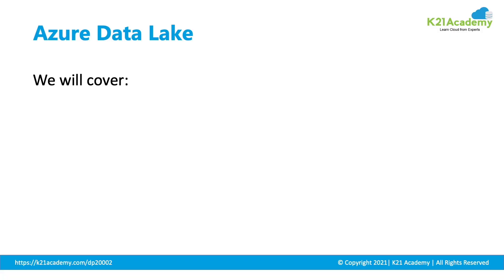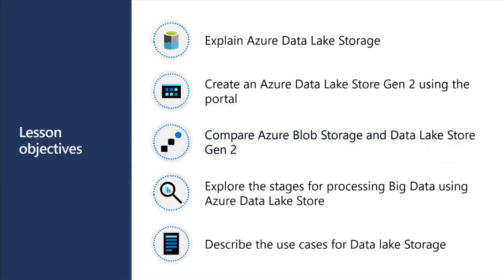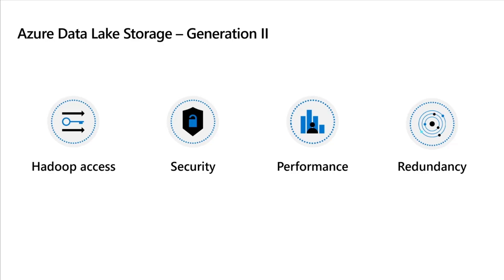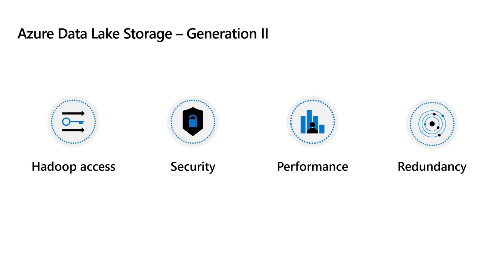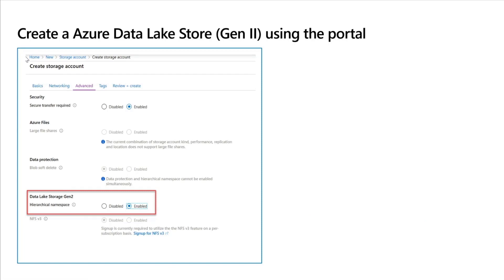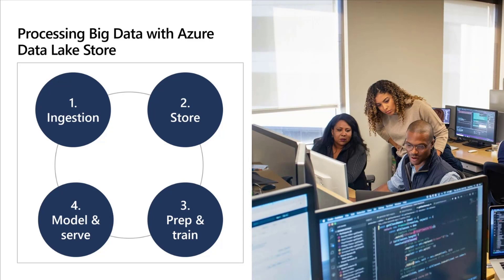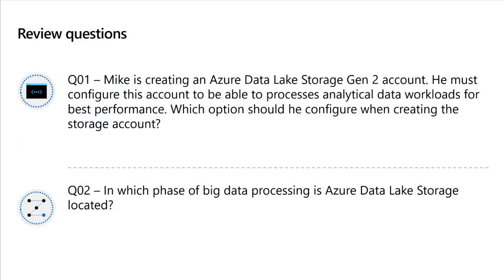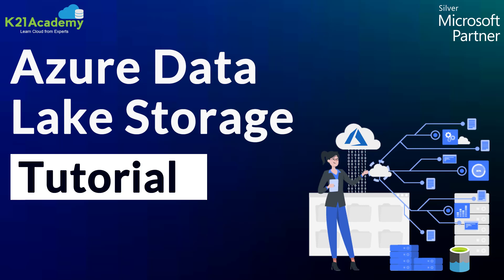What is Azure Data Lake | Azure Data Lake Tutorial | Best Storage Solution For Big Data | K21Academy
💼Join our free Azure Data Class to build your career, get certified, and land a high-paying job in Data Engineering
Have you heard of 𝐀𝐳𝐮𝐫𝐞 𝐃𝐚𝐭𝐚 𝐋𝐚𝐤𝐞 𝐒𝐭𝐨𝐫𝐚𝐠𝐞? Or are you still an old-school struggling with big data storage and analytics?

Guys, 𝐀𝐳𝐮𝐫𝐞 𝐃𝐚𝐭𝐚 𝐋𝐚𝐤𝐞 is the need of the hour. Azure Data Lake comes up with all capabilities to store data of any size, shape, and speed that makes the job really easy for developers, data scientists, and analysts.

Not only this, but Data Lake also do all type of processing and perform analytics across platforms and languages.

What else do you expect a tool like this to perform?

𝐁𝐢𝐠 𝐃𝐚𝐭𝐚 𝐖𝐢𝐭𝐡 𝐃𝐚𝐭𝐚 𝐋𝐚𝐤𝐞 𝐒𝐭𝐨𝐫𝐚𝐠𝐞

As the size of data increases, so increases the challenges with it. One of the toughest tasks of big data is to Integrate it with IT investments.

Data Lake is the key factor of Cortana Intelligence that integrates with:

 1. Azure Synapse Analytics
 2. Power BI
 3. Data Factory

Didn't it seem interesting already?

that covers the following topics

 1. Azure Data Lake Storage
 2. Creating Azure Data Lake Store
 3. Azure Blob storage and Data Lake Store
 4. Big Data with Data Lake Storage
 5. Use cases
 6. Questions

Where he explains:
00:00 - Introduction to Azure Data Lake
00:17 - Overview Azure Data Lake
02:18 - What is Azure Data Lake storage (Gen 2 )?
05:01 - How to Create Azure Data Lake store (Gen 2 )
06:26 - Comparison between Azure Blob storage and Data lake Store(Gen 2)
07:13 - Processing of big data with Data lake storage
08:21 - Big Data Use Cases
09:24 - Asked Questions
10:02 - FREE Training: Azure Data Engineer Training
10:12 - Learning Path for Microsoft Azure Data Engineer Certification [ DP-200 & DP-201]
10:22 - Registration Link for Free class

Also, do not forget to join us on our FREE Telegram group and be the first to receive Microsoft Azure-related news and updates.